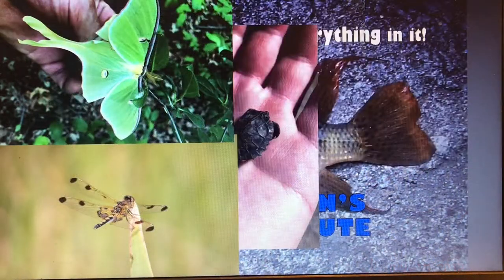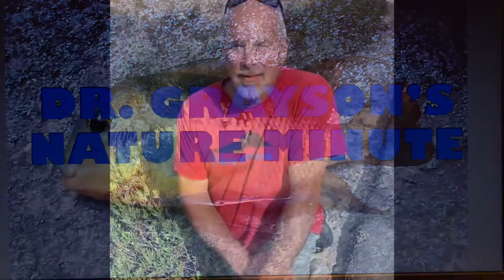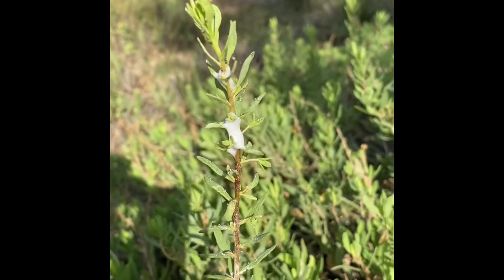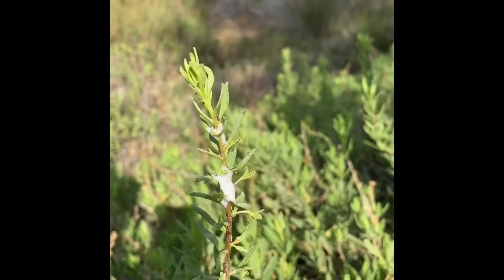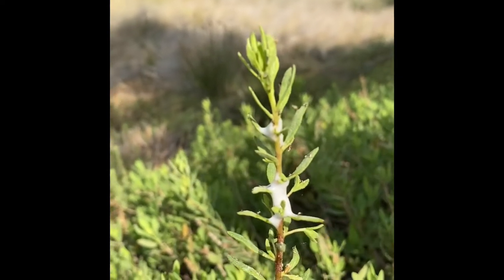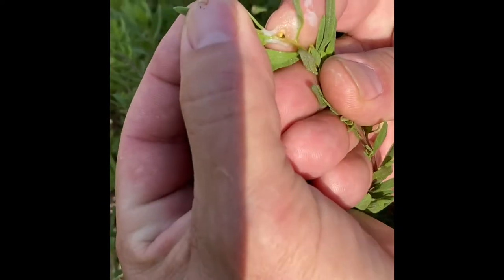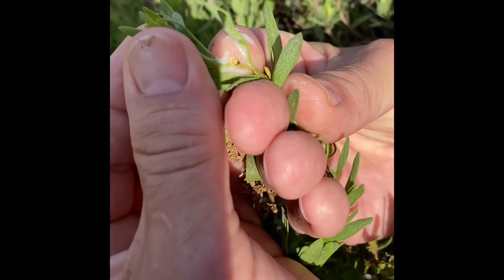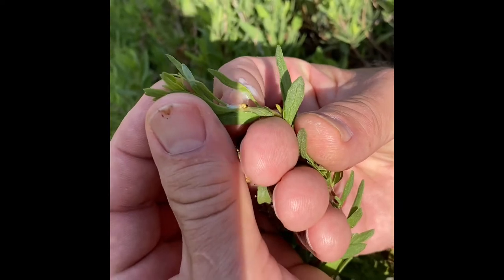Spittle bugs protect themselves in a bubbly froth that looks like spit.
Spittle bugs or froghoppers (Hemiptera,  Superfamily Cercopoideae) tap into the plumbing of a plant with their straw-like mouthparts and utilize the liquid to coat themselves in a froth of “spit” which helps protect them from predators and the elements.